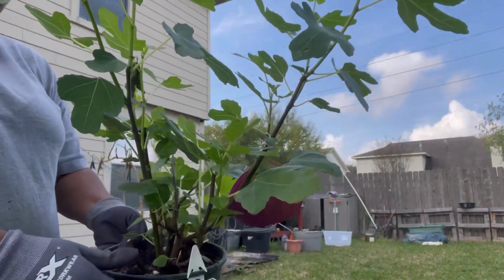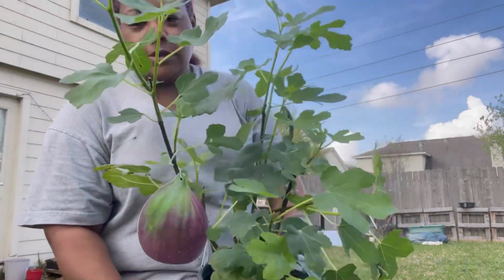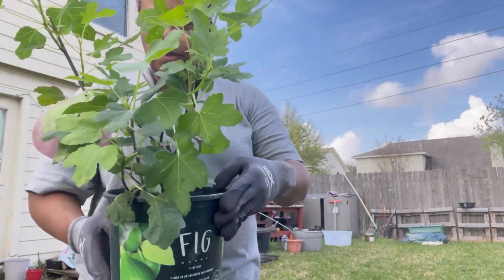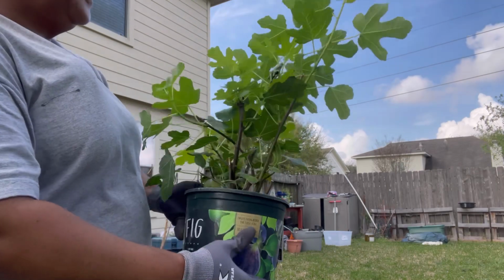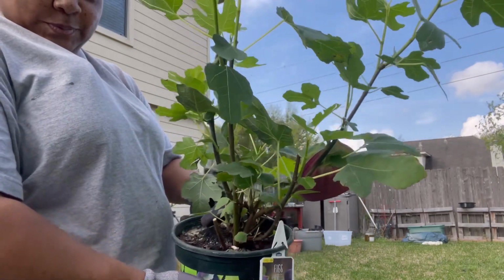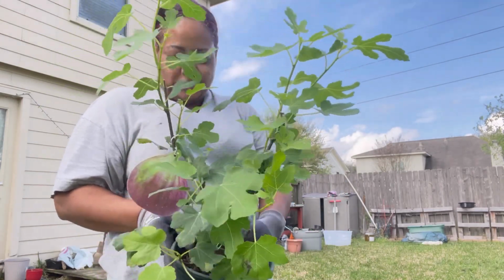Adding a Fig tree to my garden || Come meet FIGONIA || SalonDivaV Home & Garden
Hello everyone, I finally purchased a fig tree to add to my garden.
If you're looking to add some greenery and a touch of nature to your garden, adding a fig tree might just be a perfect choice. In this video, we'll show you how to add a fig tree to your garden in just a few simple steps.

First, we'll start by selecting the perfect spot for your fig tree. Figs thrive in full sun, so choose an area in your garden that receives plenty of sunlight throughout the day. Next, we'll prepare the soil by digging a hole that's twice as wide and deep as the root ball of your fig tree.
Once the hole is prepared, we'll carefully remove the fig tree from its container and loosen any tangled or circling roots. Then, we'll place the fig tree in the hole, making sure that the top of the root ball is level with the surrounding soil.
After the tree is in place, we'll backfill the hole with the soil we removed, tamping it down firmly to remove any air pockets. Finally, we'll water the fig tree thoroughly to help it settle into its new home.

Hope you love this video

💖Please💖

*Medina Orange Oil 32 oz. (Bug Prevention)

*Earthworm Castings 10lb Bag

*Seedling Heat Mat 10*20.75(Seed Germination)

*Plant Labels w/Gel Pen 100 ct.

*8pk 1 Gallon Grow bags

*Walk-in GreenHouse